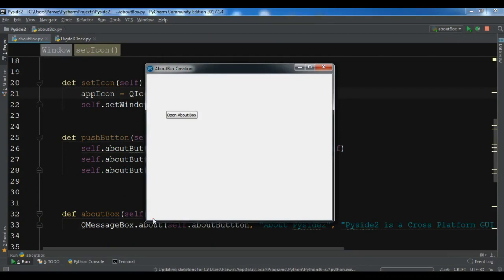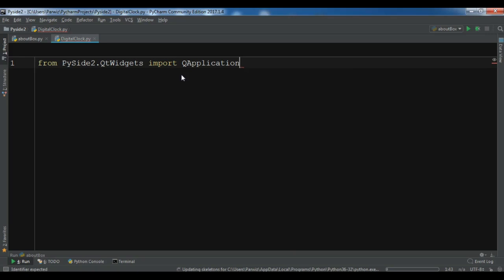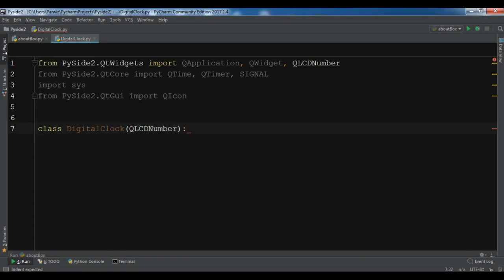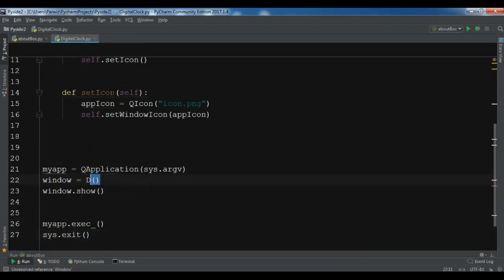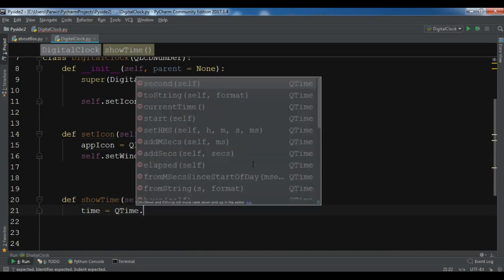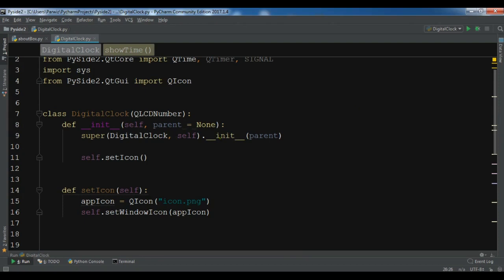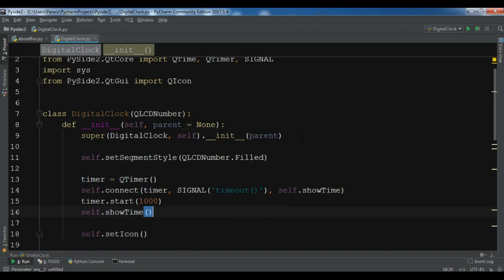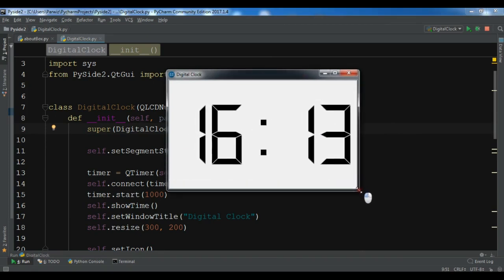Python GUI Digital Clock With Pyside2 | QLCDNumber & QTimer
In this Python Video iam going to show you creating of Digital Clock With Pyside2, basically we are using QLCDNumber and QTimer for this tutorial.